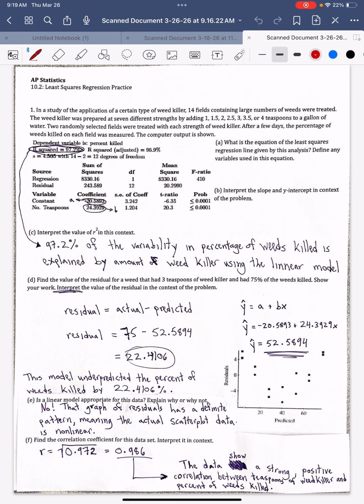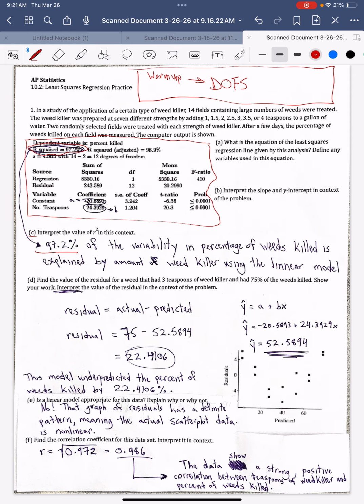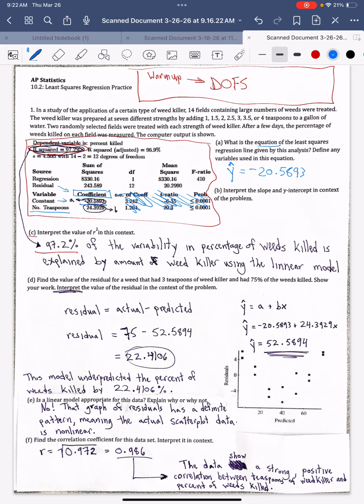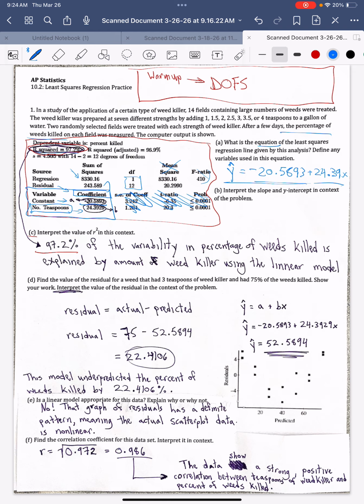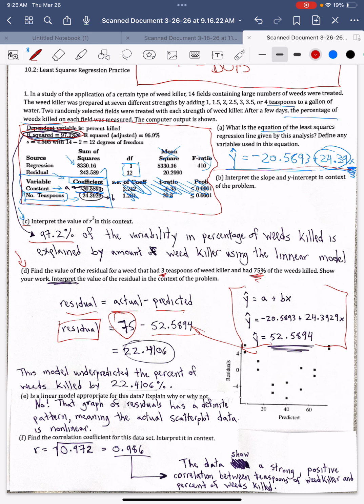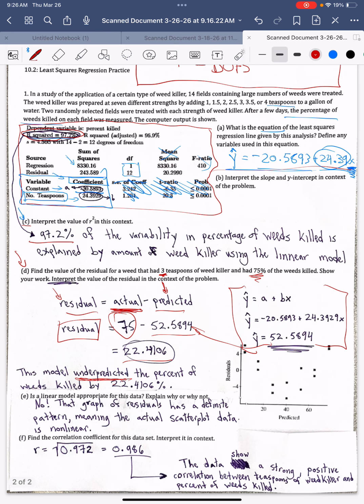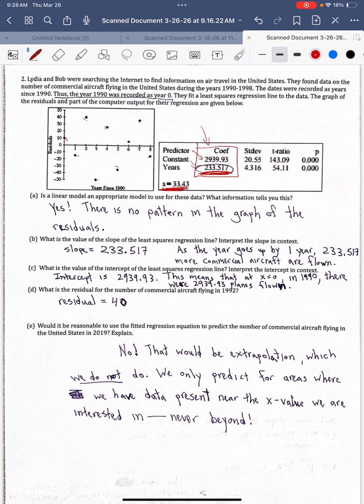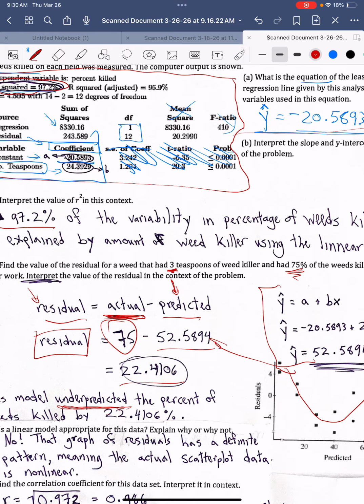Regression Pro Tips!